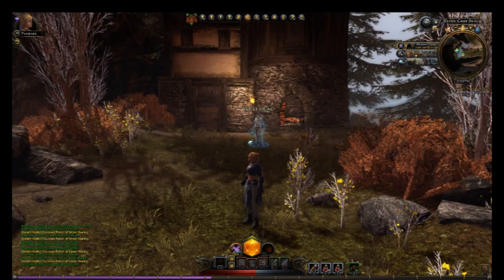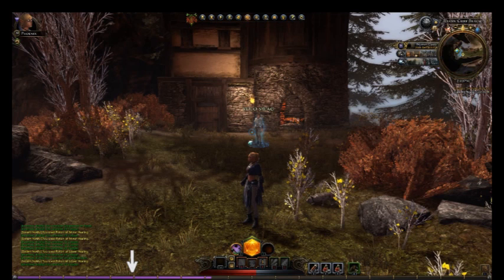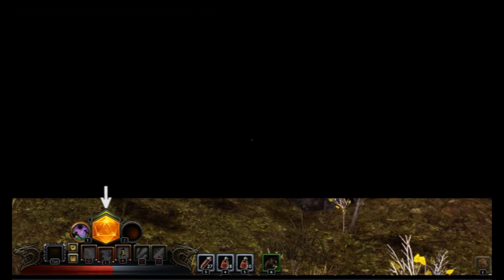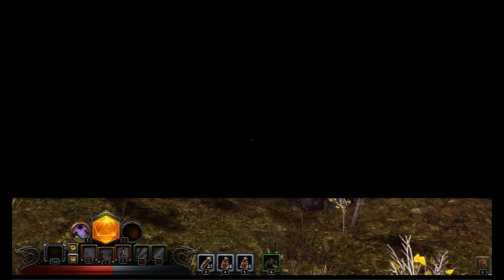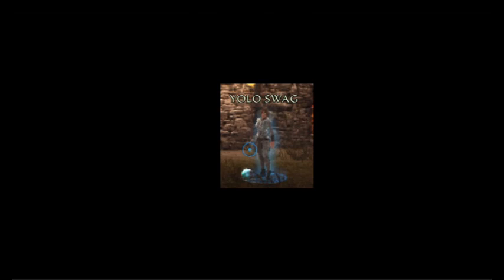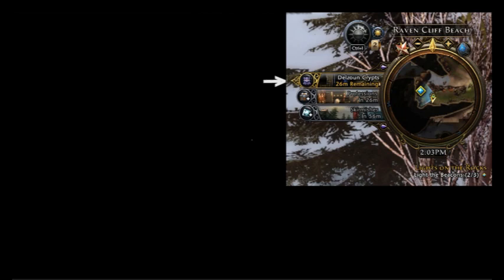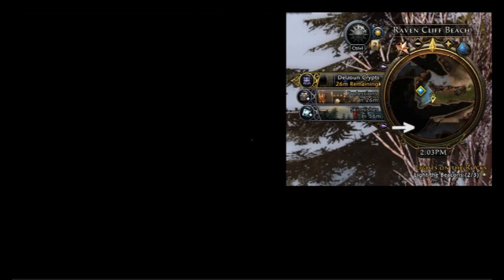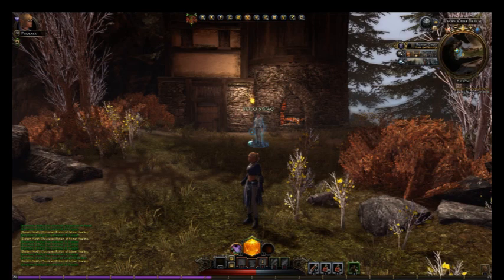Neverwinter User Interface Introduction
A Quick Showing of Cryptic's Neverwinter User Interface

Screen Capture Program: BandiCam
Audio Recording Program: BandiCam
Video Editing Software: Adobe Premier Pro CS6
Microphone: Logitec Analogue Headset/Microphone combo